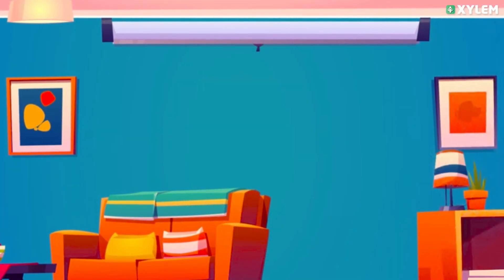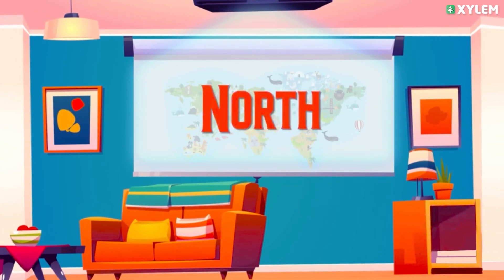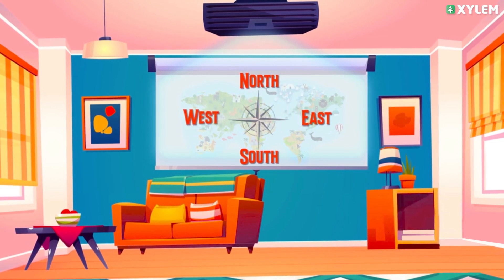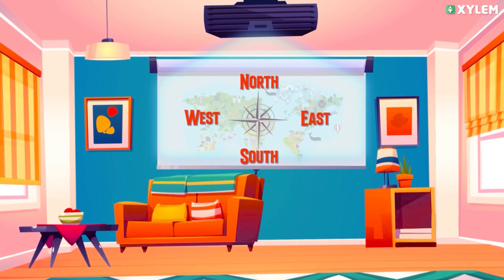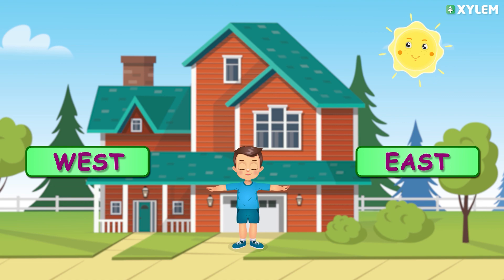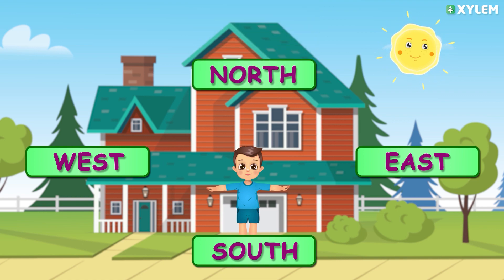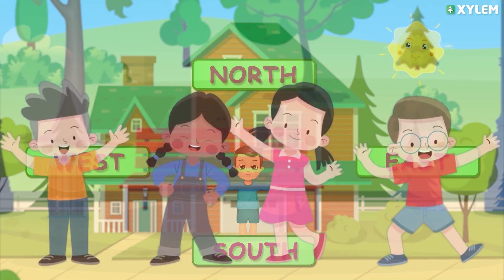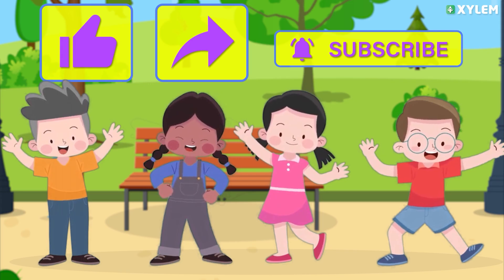Class 1 - Easy Way To Find Out 4 Cardinal Directions | Xylem Class 1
Welcome to the exciting world of Class 1! In this engaging video, we'll embark on a wonderful learning journey specially designed for young minds like yours. Get ready to have fun while building a strong foundation for your education! 🌈📚

Class 1 is a crucial stepping stone in your academic journey. We're here to make learning enjoyable, interactive, and full of discoveries. In this video, we'll explore various subjects, including English, Mathematics, Science, and Social Studies, through captivating visuals, engaging activities, and age-appropriate content. 🎨🔢🌍

Parents and guardians, join us on this journey as we provide tips and guidance on how to support your child's learning at home. Together, let's create a nurturing environment that encourages exploration, imagination, and a lifelong love for learning. 🏠💛